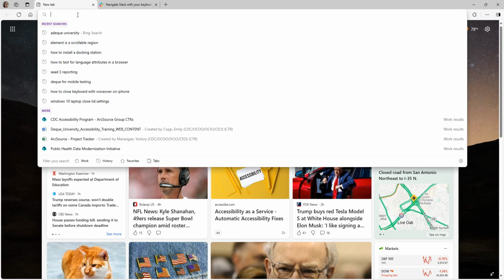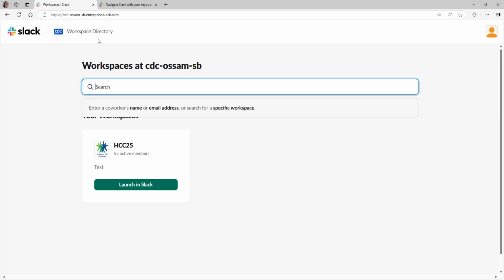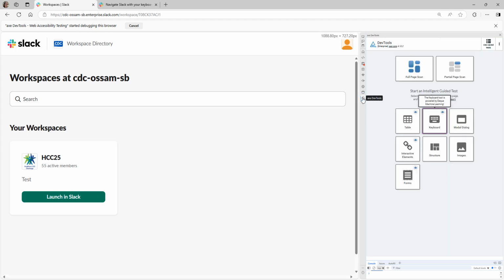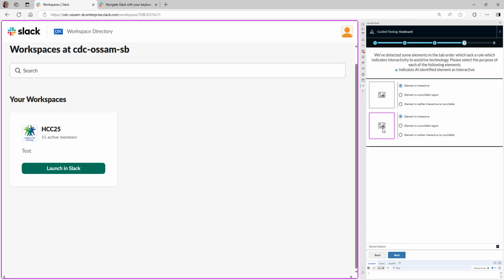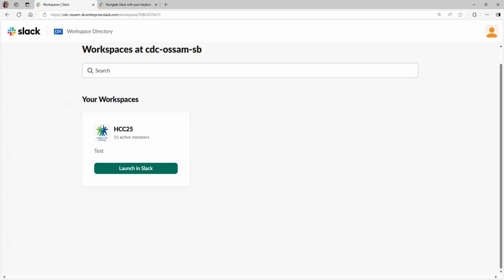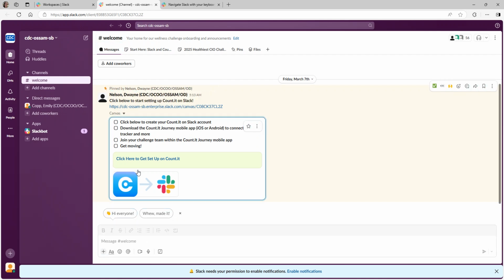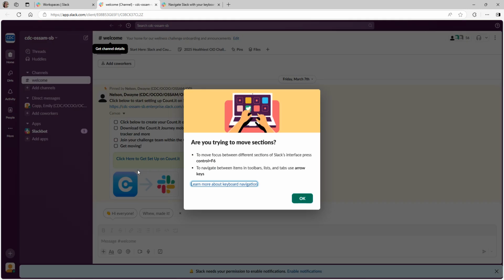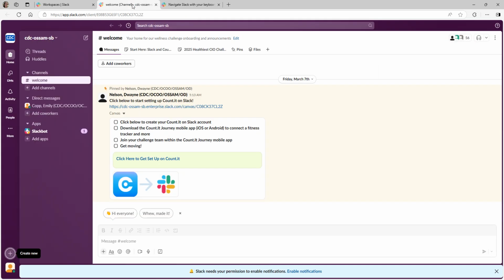Slack navigation video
Navigation through the Slack desktop application using keyboard only